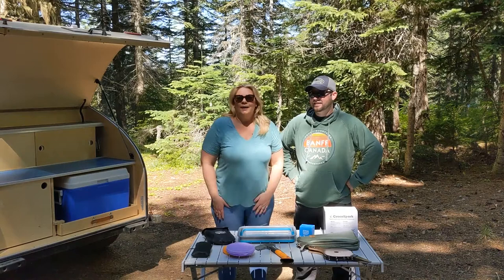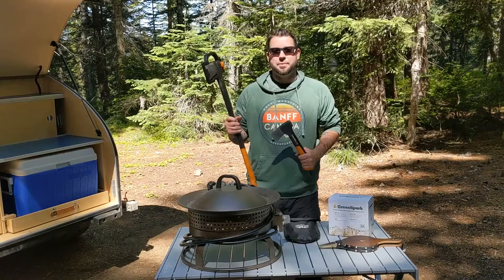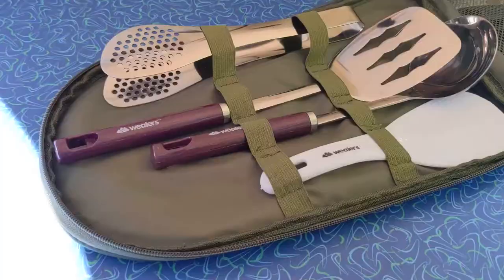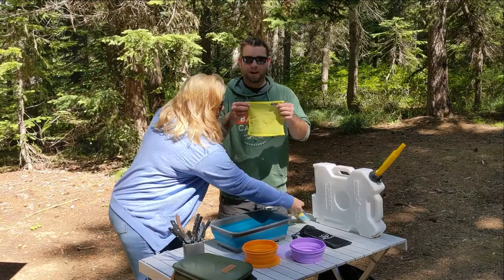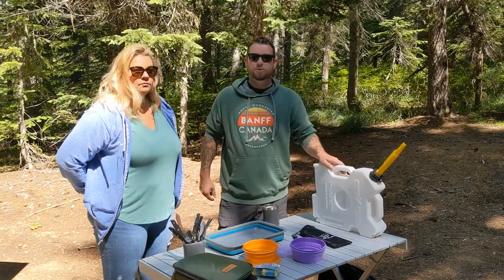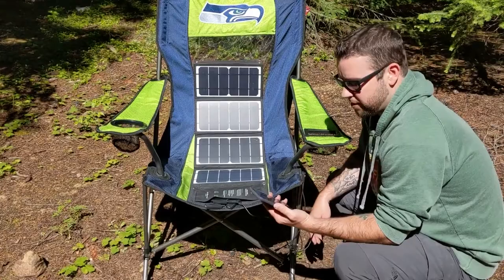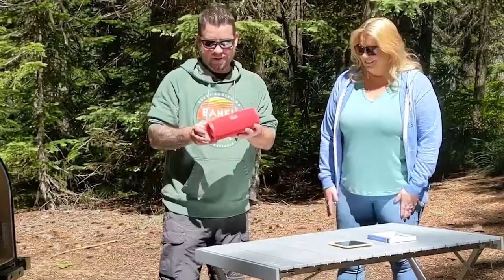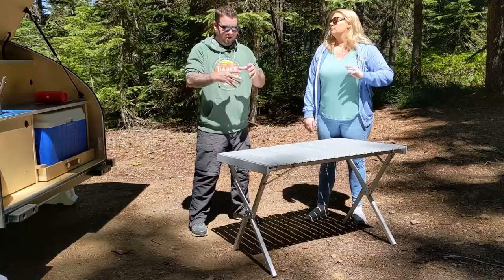20 Items We Bought For Our Teardrop Trailer | Space Saving Camping Gear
Since buying our new teardrop camping trailer we’ve accumulated a lot of new space saving camping gear. In this video we’re sharing some of the new items we’ve purchased, as well as some of the gear we think are must haves on camping trips.

Folding shovel
Fire starters
Propane fire pit
Collapsible bowls
Collapsible bucket
Kitchen utensil kit
Collapsible garbage can
Cooking windscreen
RotopaX water container
Carabiner bungies
Rubber gear ties
Portable charger
USB fairy lights
Collapsible table
Portable speaker
Birds book